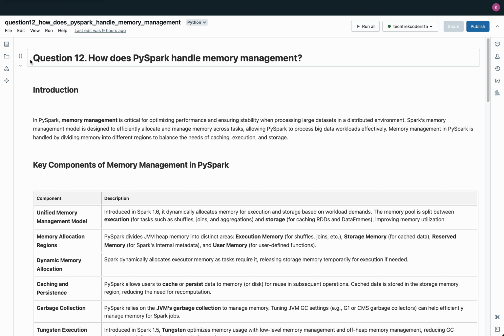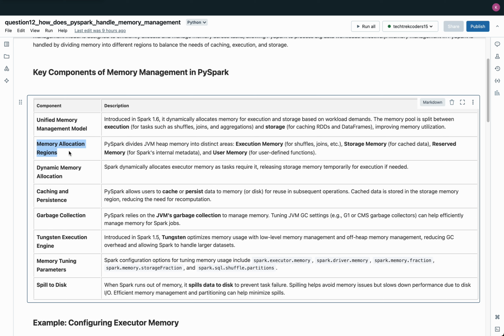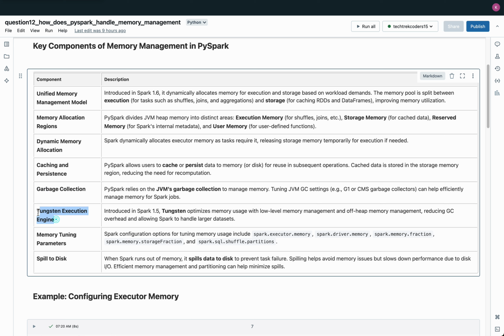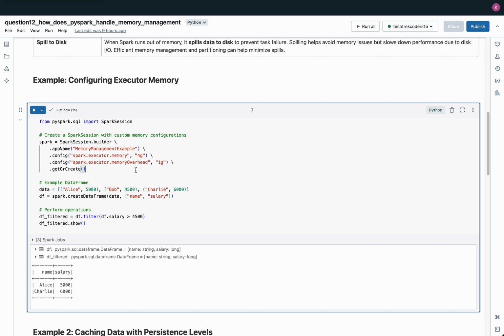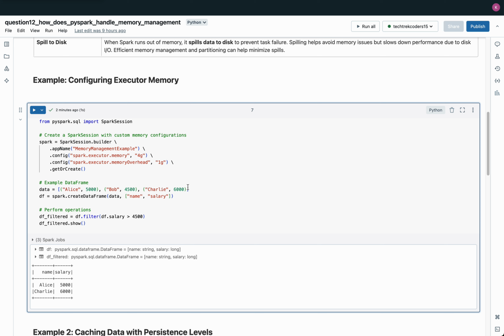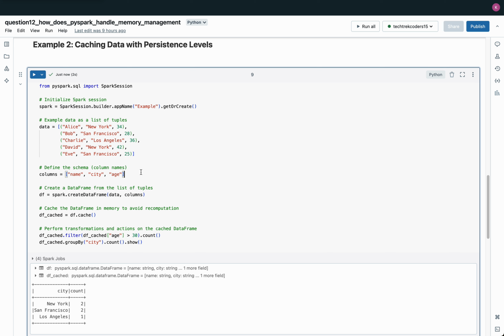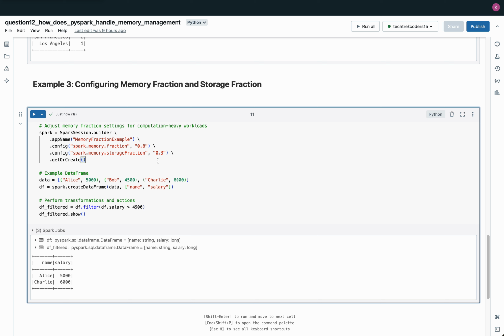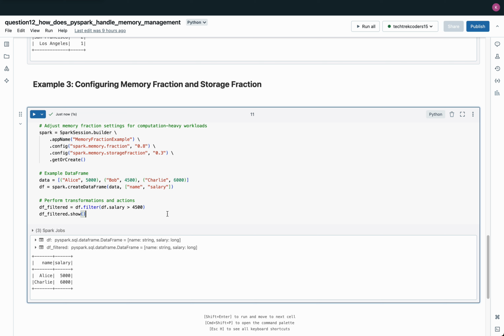Question 12. How does PySpark handle memory management?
In this video, we dive into the essential topic of memory management in PySpark! Memory management is critical for optimizing the performance and stability of PySpark applications, especially when handling large datasets in distributed environments. Understanding how PySpark allocates, manages, and optimizes memory is key to writing efficient code and minimizing resource issues.

We’ll cover:

The Unified Memory Management Model in PySpark.
How memory is divided into execution and storage regions.
Key components like caching, persistence, and garbage collection.
Memory tuning techniques using Spark configuration parameters.
When to use memory-intensive strategies like caching and persistence to improve performance.
By the end of this video, you’ll understand how PySpark manages memory behind the scenes and gain insights into how you can optimize memory usage in your own applications. This is a must-watch for anyone working with big data in PySpark!